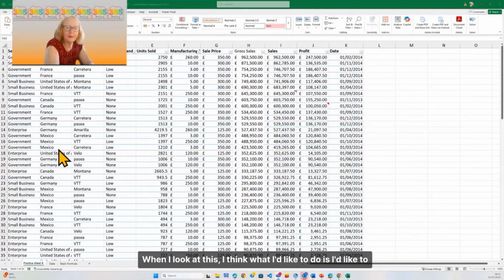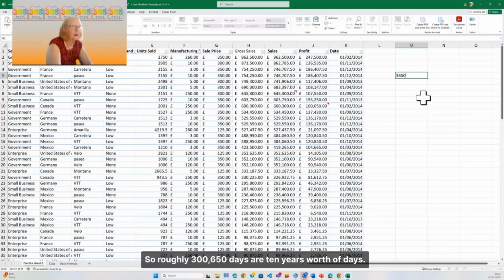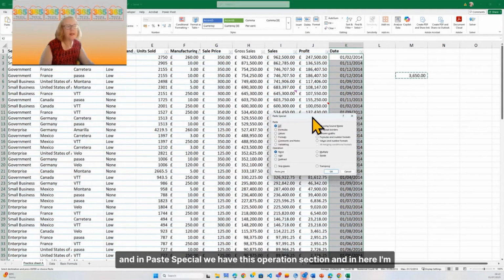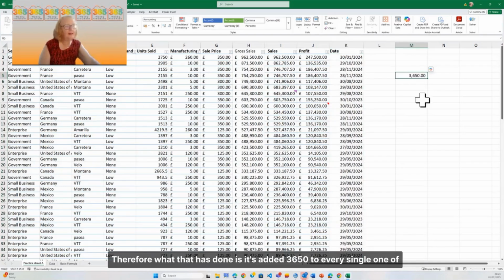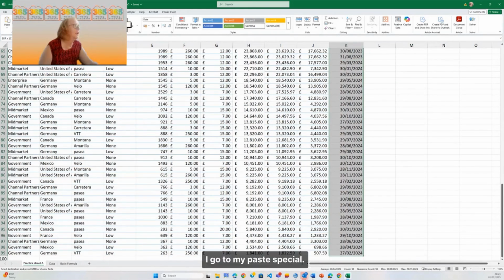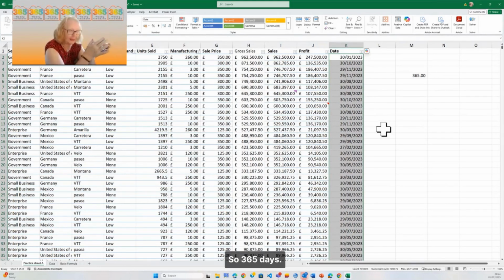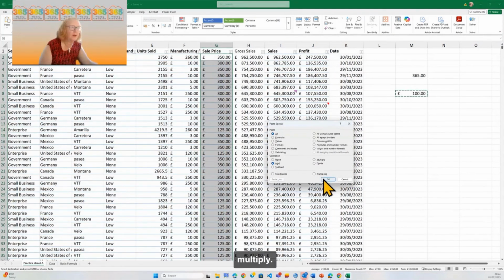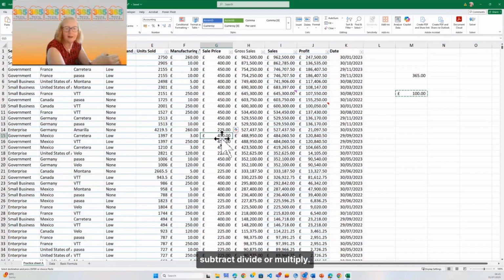Excel Paste Special - Professional Tips and Tricks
Boost your Excel game with these quick Paste Special tips! Learn how to copy values, formats, and more like a pro — no fluff, just powerful shortcuts.